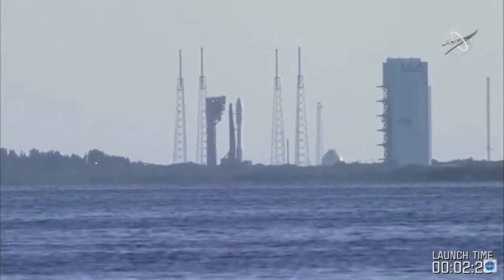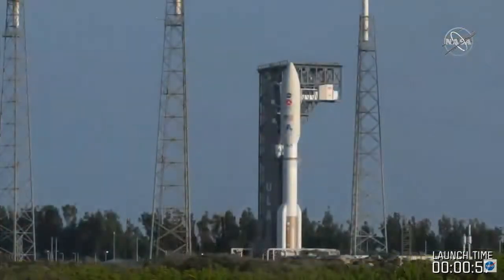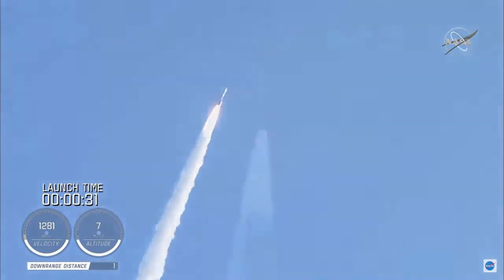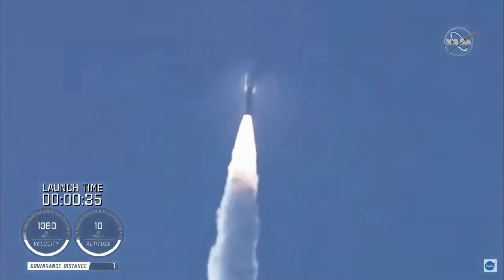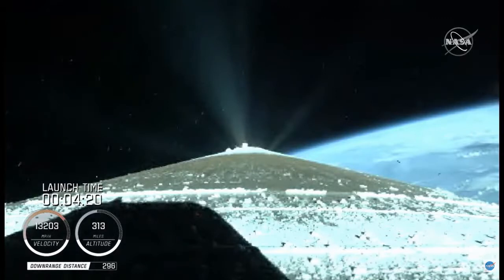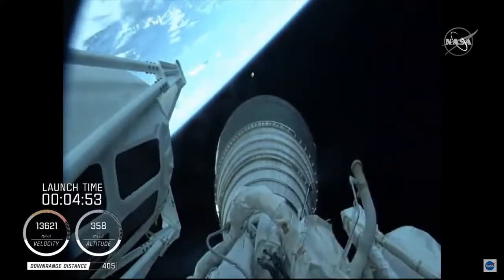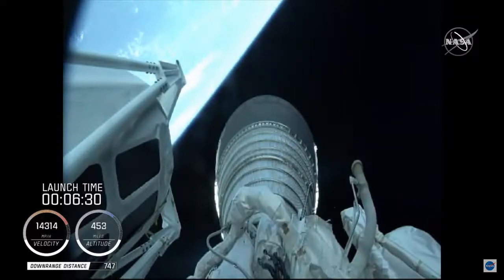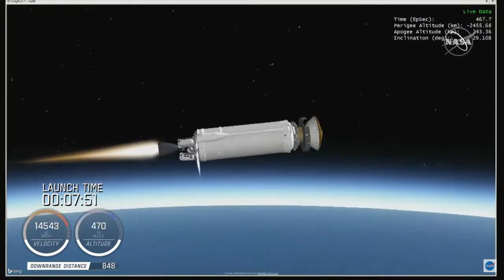LANÇAMENTO FOGUETE ATLAS V | MISSÃO MARS | NASA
Lançamento do foguete Atlas V levando a bordo o rover Perserverance e o helicóptero Ingenuity.

Marte, nos vemos em fevereiro de 2021!